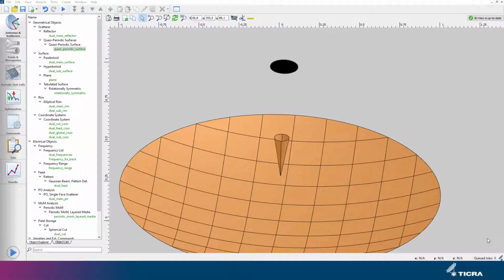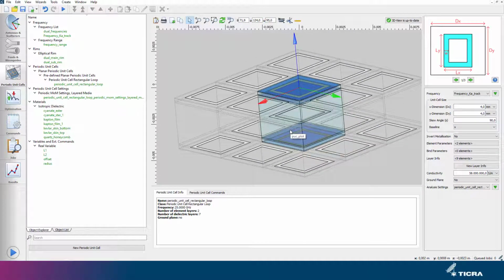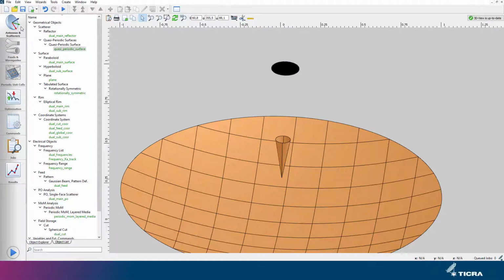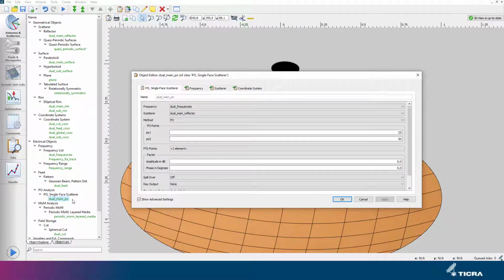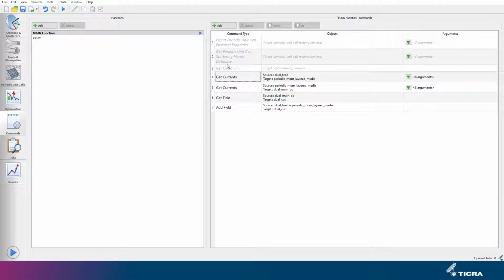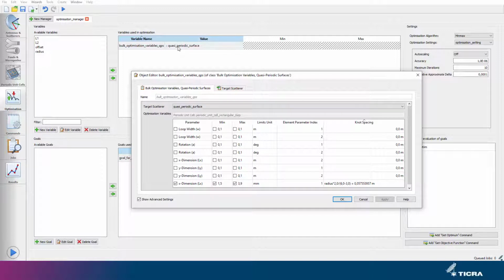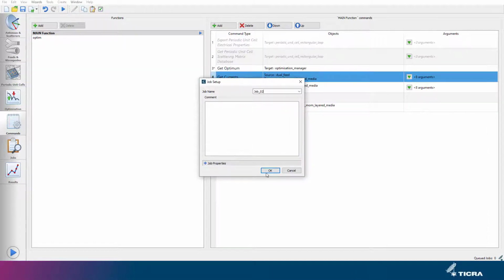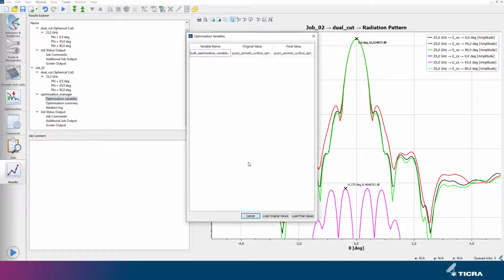QUPES: How to design an aperiodic FSS subreflector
This video demonstrates how do design an aperiodic frequency selective surface (FSS) subreflector using TICRA Tools. The users can learn how to use spline functions to describe the array elements on the FSS and on how to optimise them.

Updates: In TICRA Tools 24.1, objects of the class Periodic MoM have been replaced by the new class Quasi-Periodic Surface Analysis. Periodic MoM analysis settings and the scattering matrix database file name are now defined under the Periodic Unit Cell referenced by the Quasi-Periodic Surface.
Two new attributes have been introduced to all Periodic Unit Cells: Database File and Additional Database Files. The Database File Name attribute has been removed from the Get Periodic Unit Cell Scattering Matrix Database command.